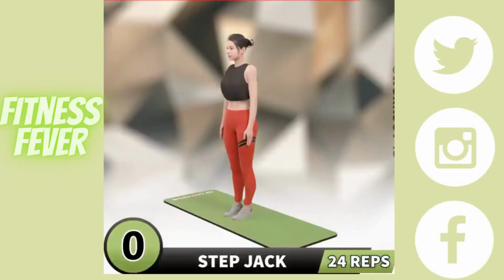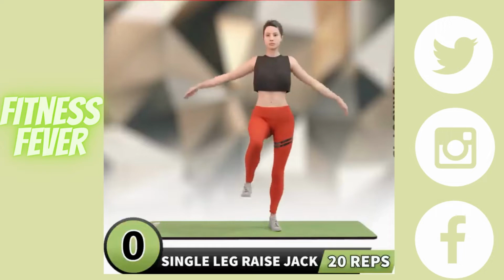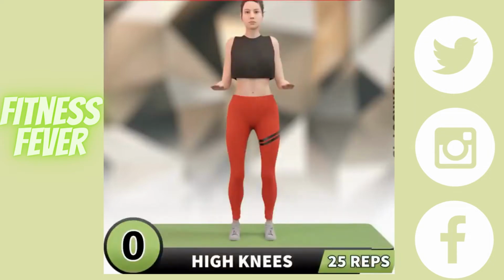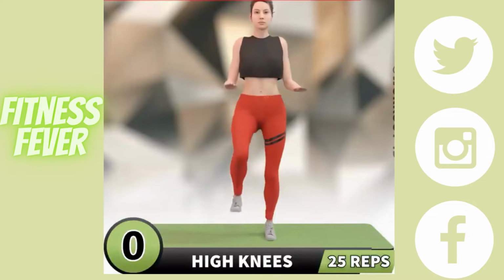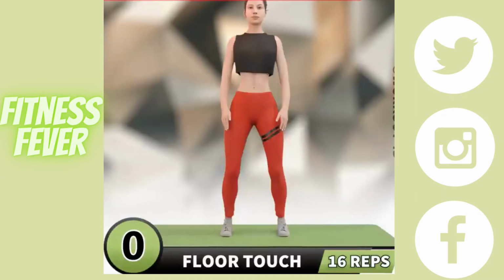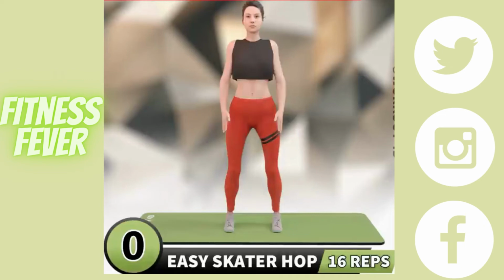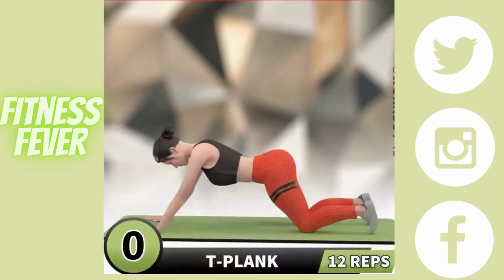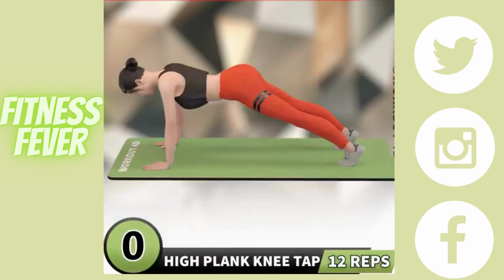15-MIN FULL BODY WORKOUT | 13 BEST EXERCISES COMBINATION TO LOSE WEIGHT